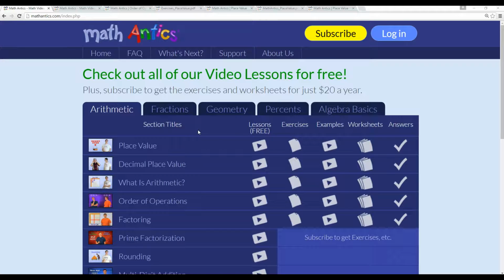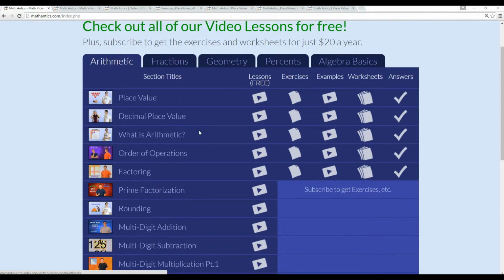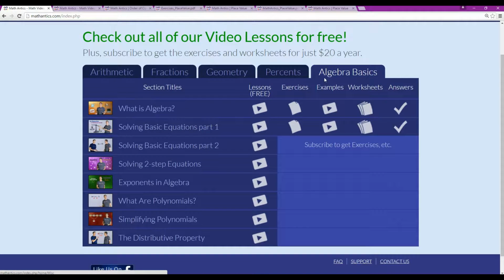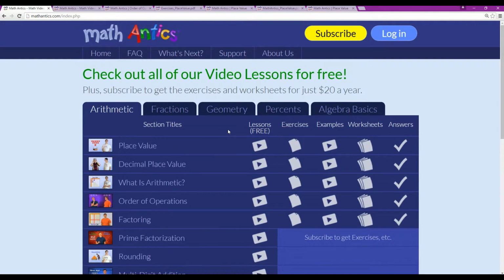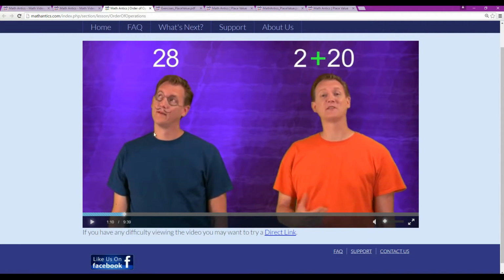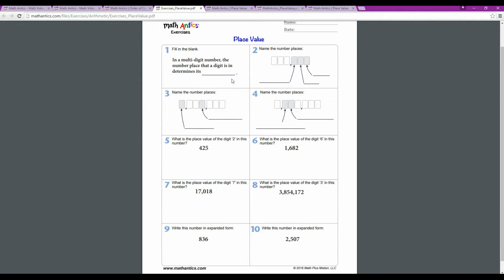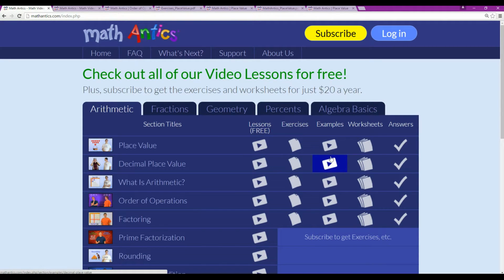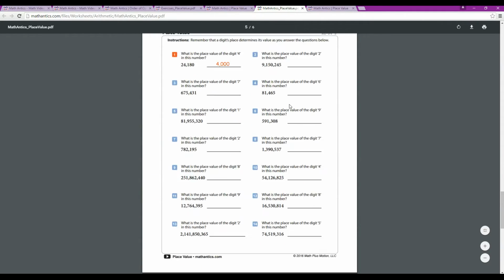Math Antics: Gryphon Academy Games Review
Math Antics is a math tutoring website that provides videos and worksheets to help children to improve their math skills.